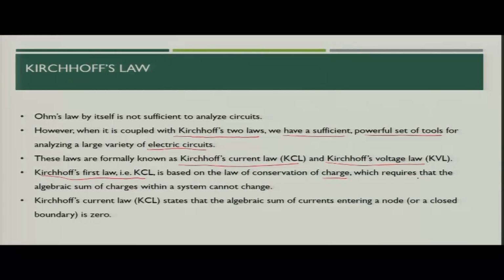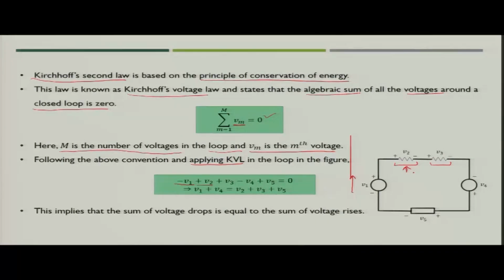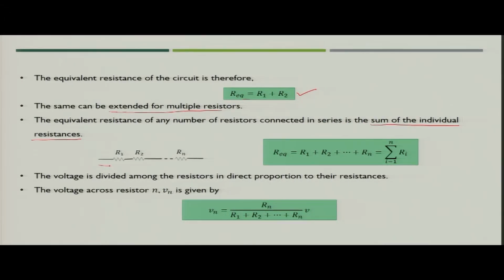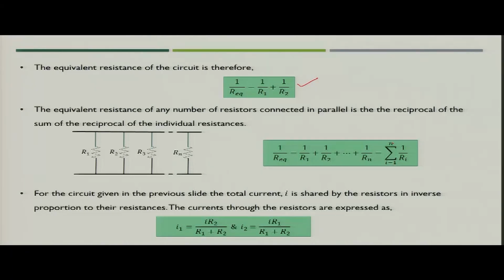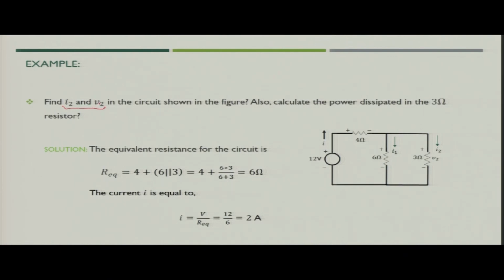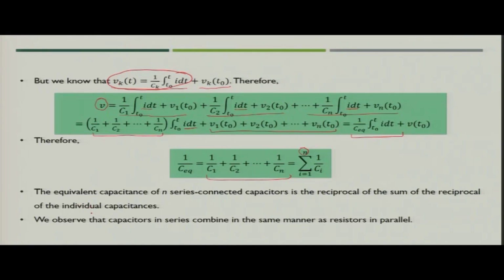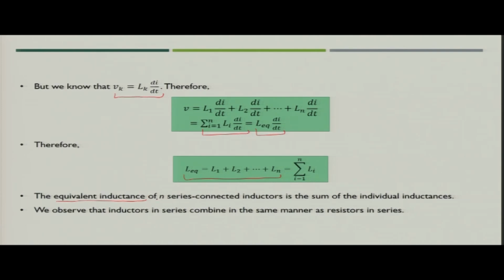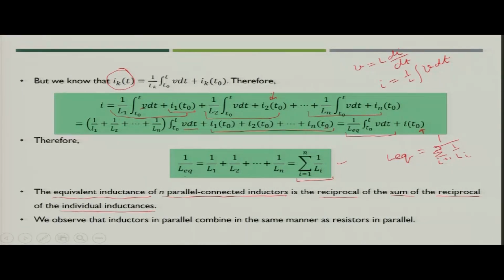CIRCUIT ELEMENTS - PART 2